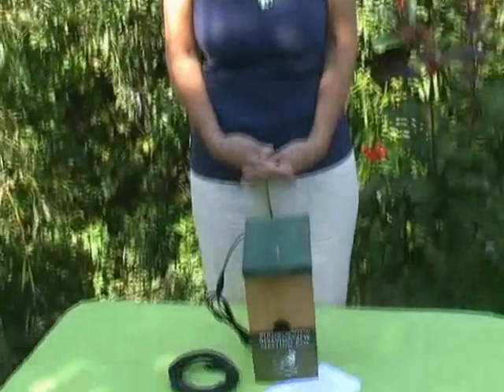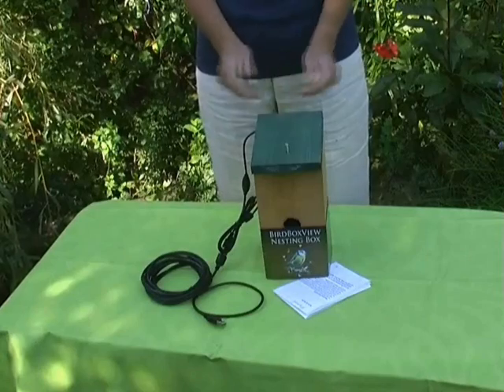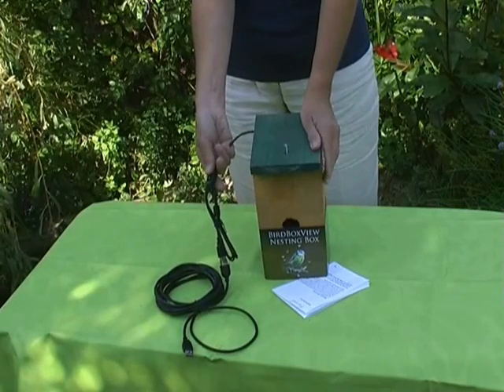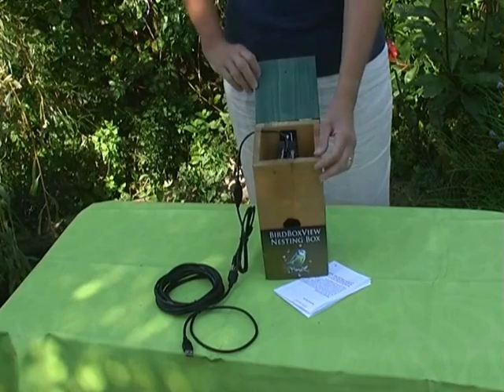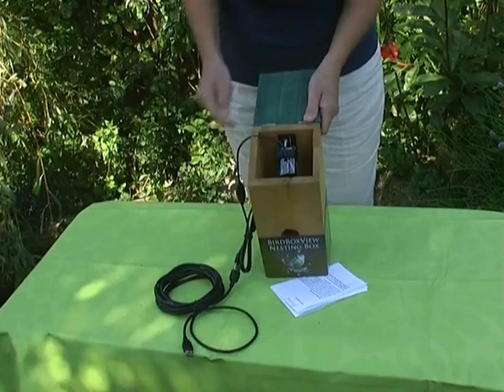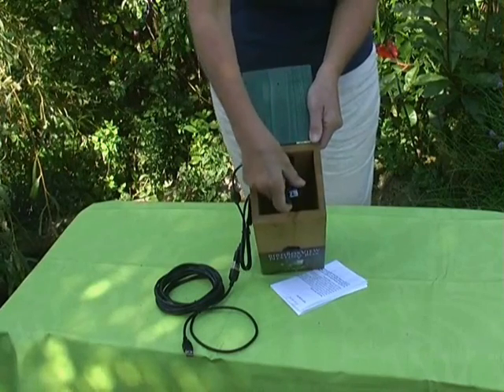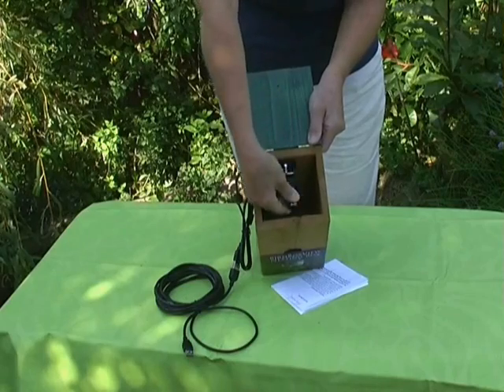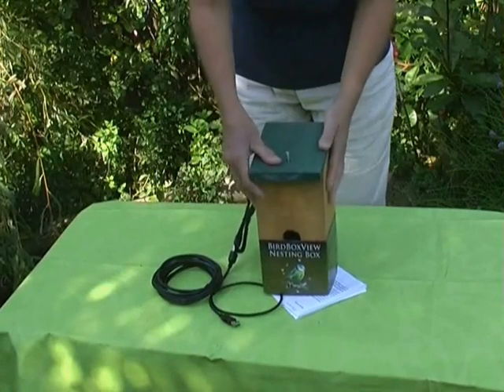Rachel sets up a Birdboxview webcamera nestbox with 5m extension cable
Help and tips for setting up the Birdboxview webcamera nestbox with 5m usb2 extension cable. Connecting cable, adjusting camera angle and focus.   Further information about Birdboxview nestbox webcameras and about wild bird care can be found on our or email Rachel and Keith at